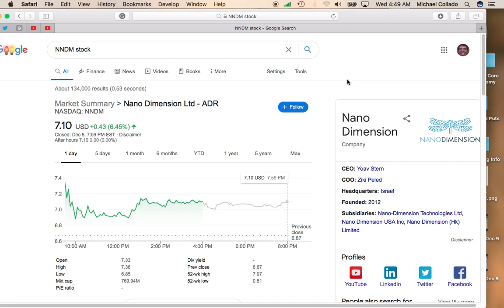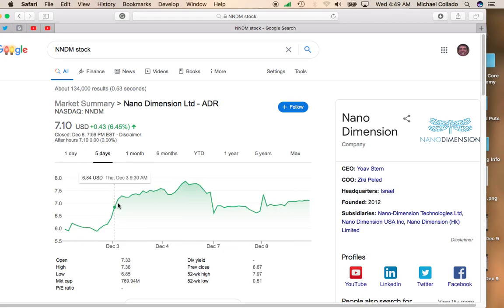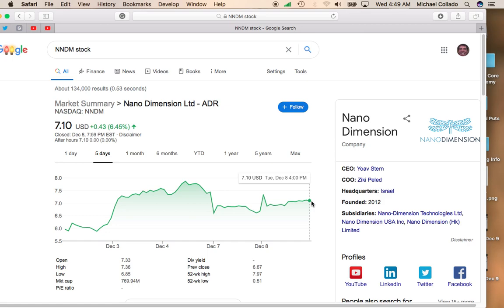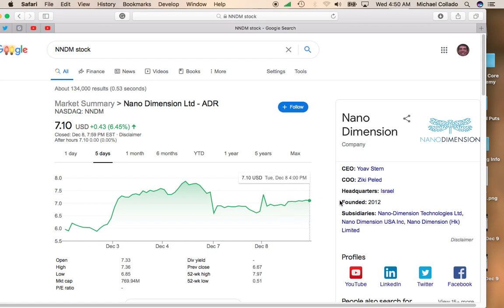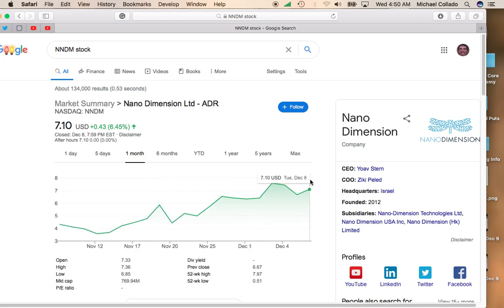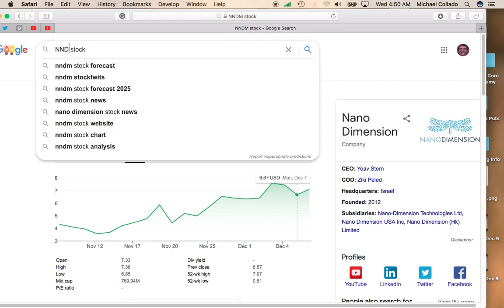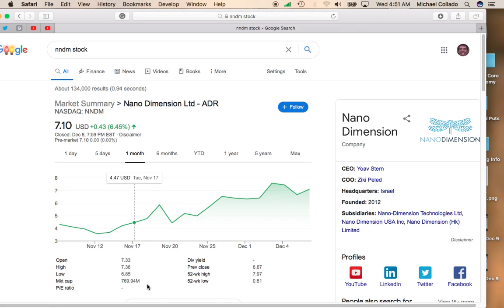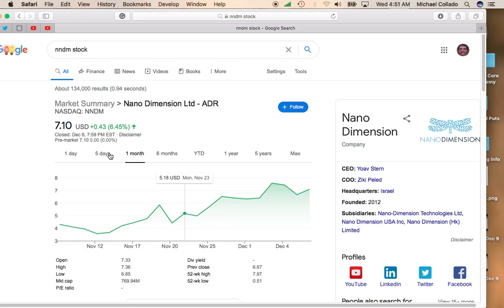Nano Dimension (NNDM) Stock Makes Big Comeback